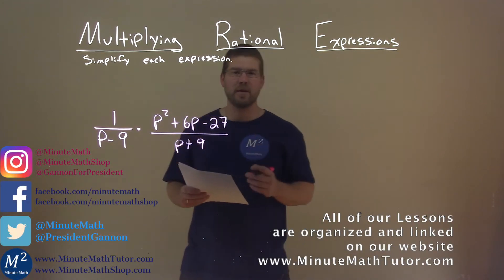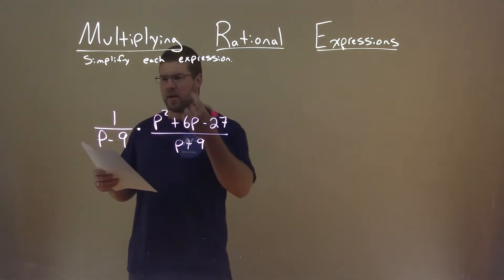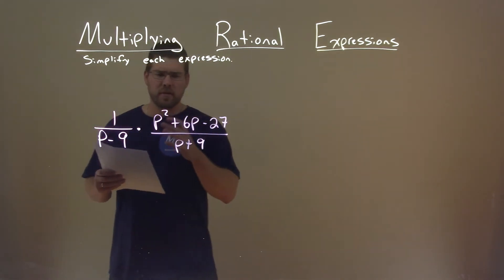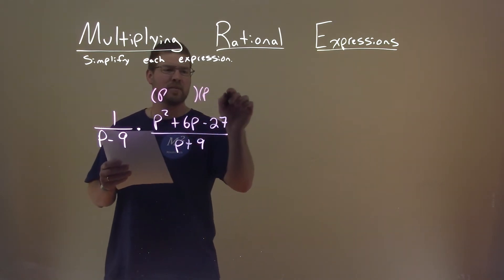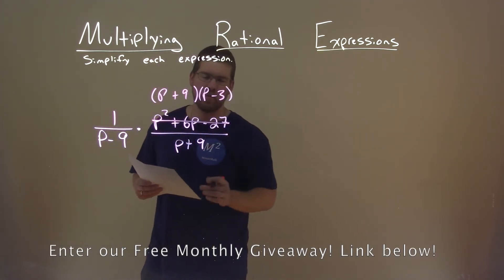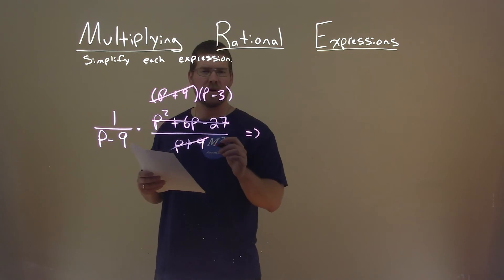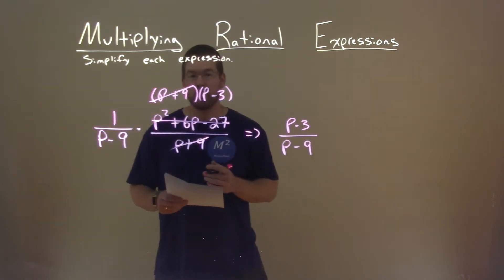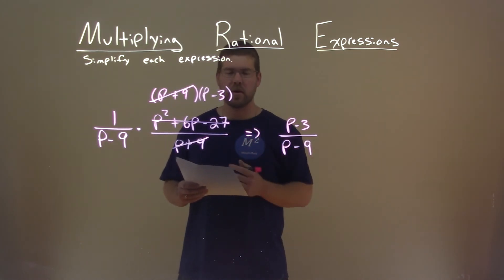Simplify 1/(p-9)*(p^2+6p-27)/(p+9)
Simplify 1/(p-9)*(p^2+6p-27)/(p+9). Simplify the expression. In this free online math video lesson on Multiplying Rational Expressions we simplify each expression. We learn how to simplify 1/(p-9)*(p^2+6p-27)/(p+9).